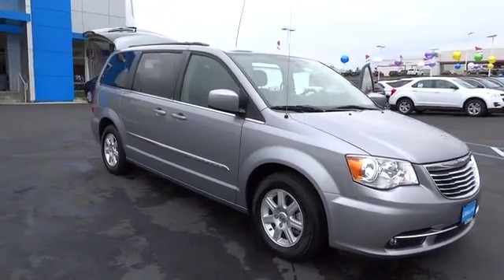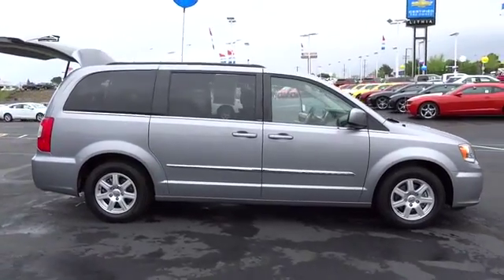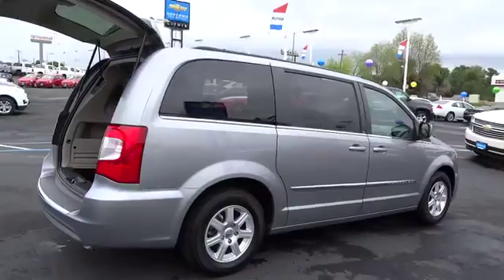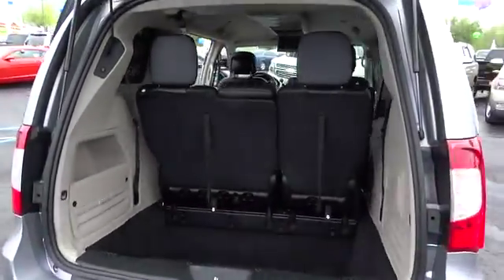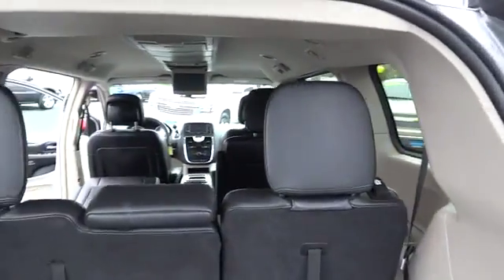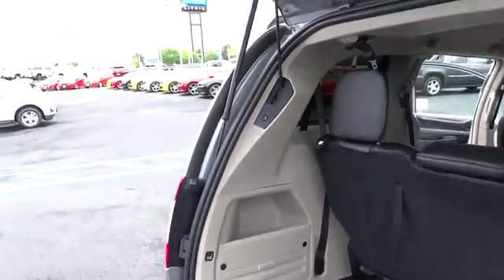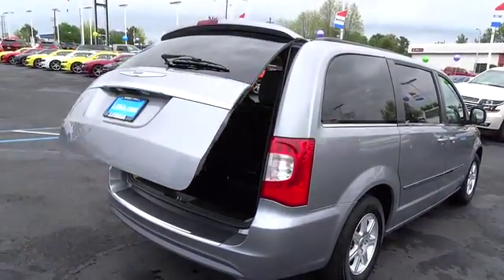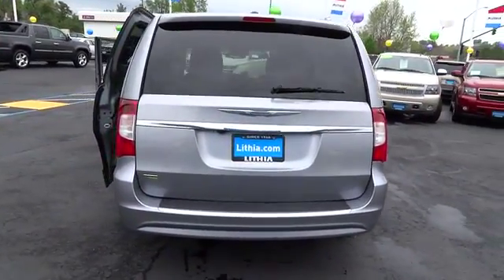2013 Chrysler Town And Country Redding, Eureka, Red Bluff, Chico, Sacramento, CA DR583607R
2013 Chrysler Town And Country Touring - Stock#: DR583607R - VIN#: 2C4RC1BGXDR583607

FUEL EFFICIENT 25 MPG Hwy/17 MPG City! Leather Interior, Third Row Seat, DVD Entertainment System, Rear A/C, Power Liftgate, Flex Fuel Capability, Back-Up Camera, Captains Chairs, Aluminum Wheels, Heated Mirrors, Head Airbag CLICK NOW!br /br /KEY FEATURES INCLUDEbr /Heated Mirrors, Leather Seats, 3rd Row Seat, Entertainment System, Rear Bucket Seats, Power Liftgate, Rear A/C, Back-Up Camera, Flex Fuel Capability, Satellite Radio, Auxiliary Audio Input, Bluetooth Connection, CD Player, Aluminum Wheels, Multi-Zone A/C. MP3 Player, Power Third Passenger Door, Privacy Glass, Keyless Entry, Remote Trunk Release. br /br /EXPERTS REPORTbr /CarAndDriver.com's review says Now back up in the top minivan rankings after a recent update, the Chrysler Town & Country drives with more precision, has a better interior, and is still hugely practical.. Great Gas Mileage: 25 MPG Hwy. AutoCheck One Owner br /br /WHY BUY FROM USbr /Are you browsing other Mt. Shasta or Red Bluff Chevrolet dealerships? Don't buy until you visit Lithia Chevrolet of Redding. Our inventory includes the popular Chevy Cruze, the versatile Chevy Suburban and the powerful Chevy Silverado pickup truck. Browse our entire inventory of cars, trucks and SUVs. Fuel economy calculations based on original manufacturer data for trim engine configuration. Please confirm the accuracy of the included equipment by calling us prior to purchase. br /